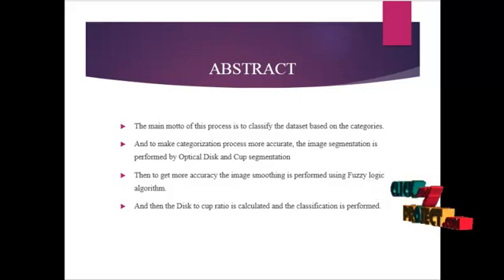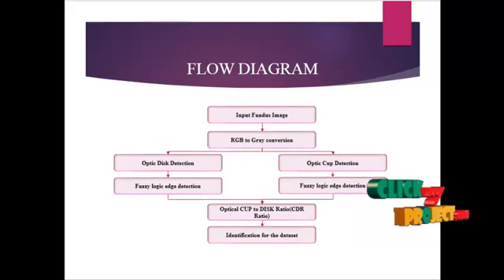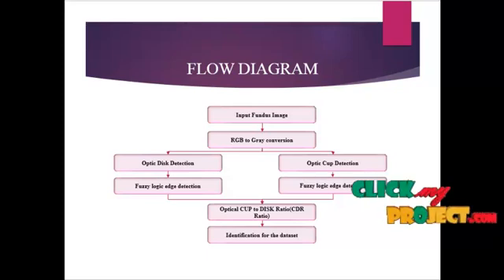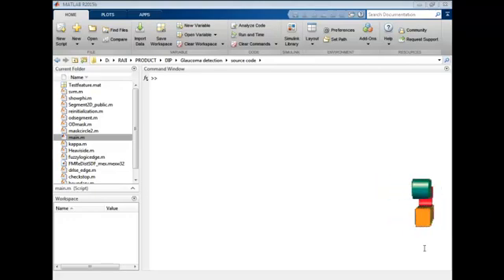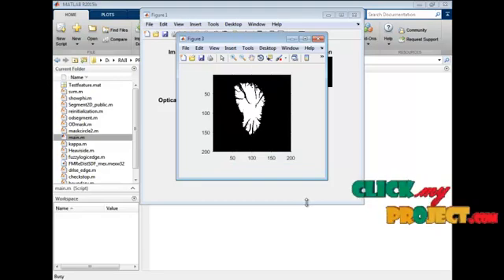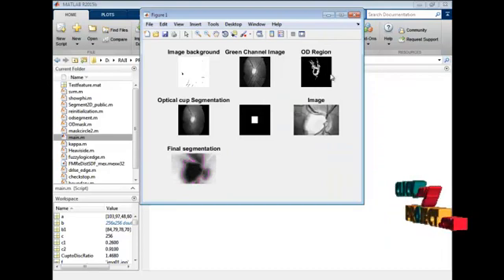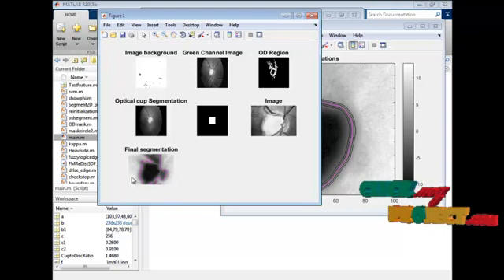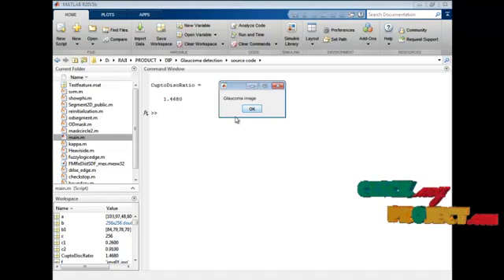Matlab Image Processing Projects - GLAUCOMA DETECTION FROM FUNDUS IMAGES - ClickMyProject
The main motto of this process is to classify the dataset based on the categories.
And to make categorization process more accurate, the image segmentation is performed by Optical Disk and Cup segmentation
Then to get more accuracy the image smoothing is performed using Fuzzy logic algorithm.
And then the Disk to cup ratio is calculated and the classification is performed.

Including Packages
* Base Paper
* Complete Source Code
* Complete Documentation
* Complete Presentation Slides
* Flow Diagram
* Database File
* Screenshots
* Execution Procedure
* Readme File
* Addons
* Video Tutorials
* Supporting Softwares

Specialization
* 24/7 Support
* Ticketing System
* Voice Conference
* Video On Demand *
* Remote Connectivity *
* Code Customization **
* Document Customization **